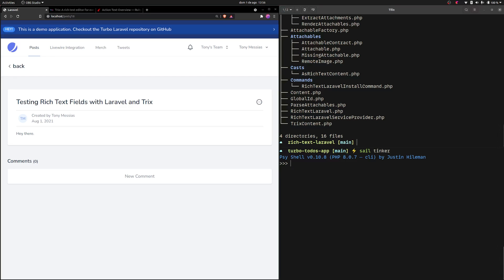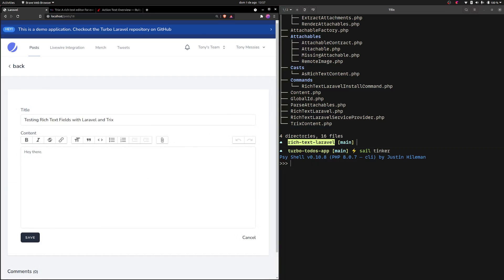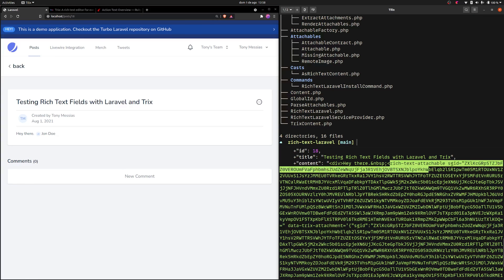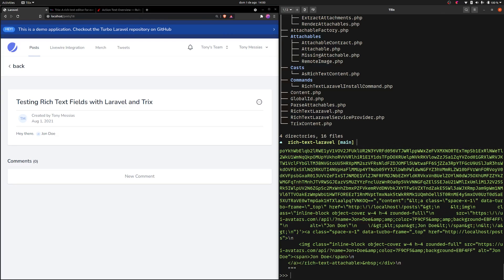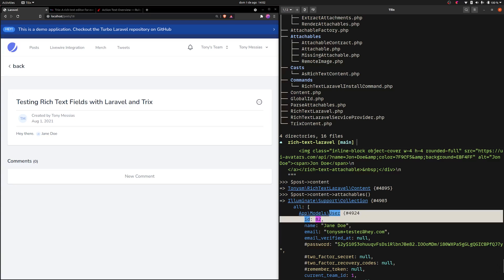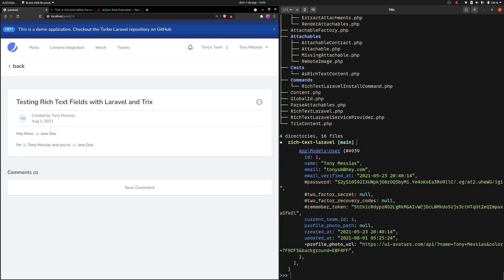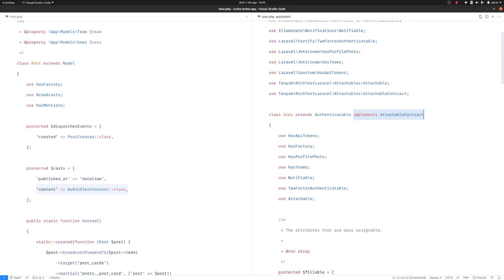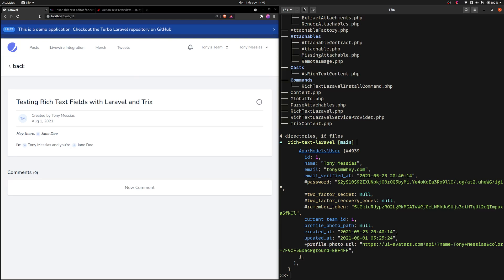The Rich Text Laravel Package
This is a preview of a package I've been working on called RichTextLaravel, it's basically a port of the ActionText gem from Rails. It eases integrating the Trix editor with Laravel, so you can attach pretty much anything to a Trix field.